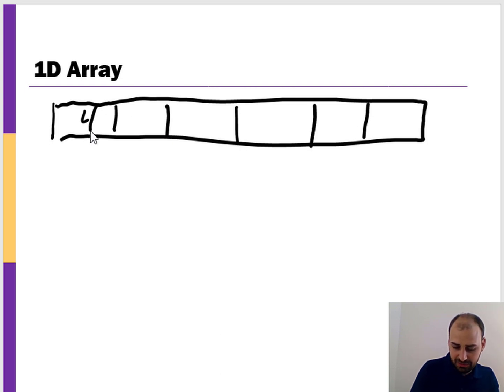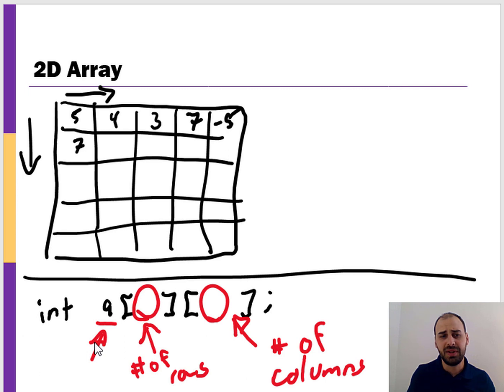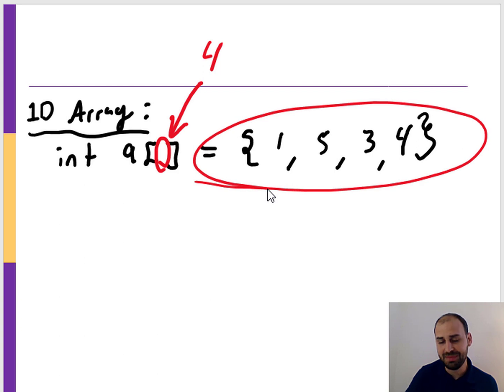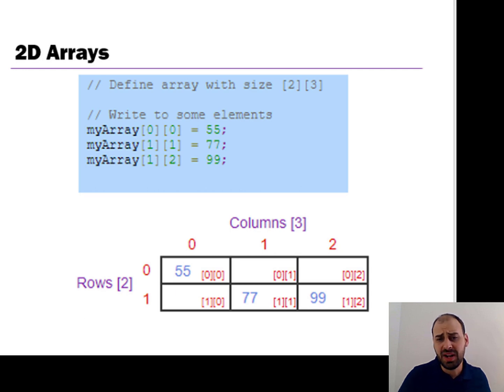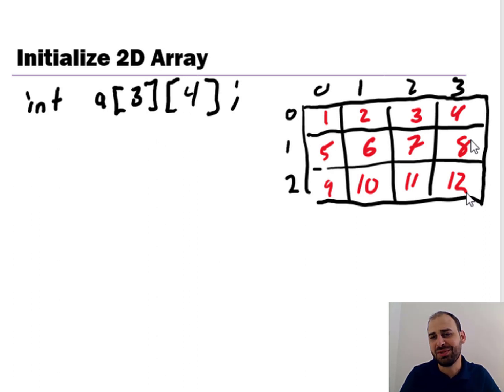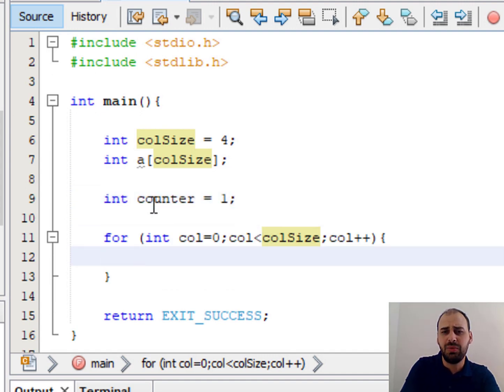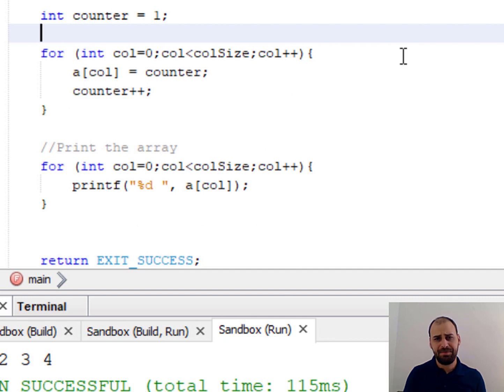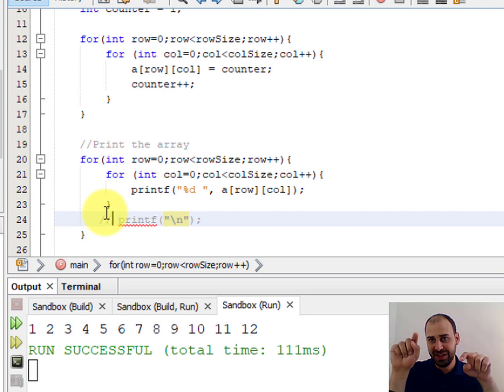Introduction to 2D Arrays (in C)